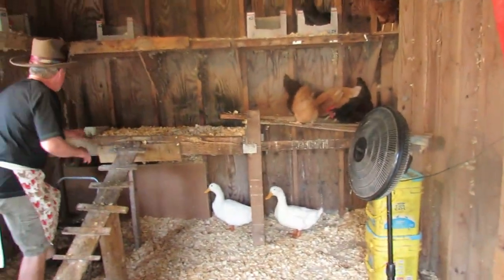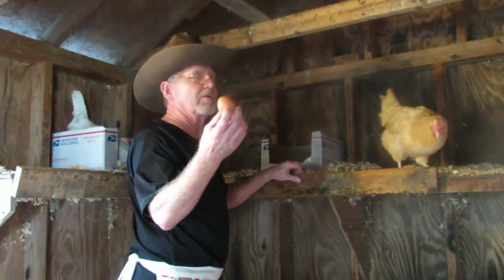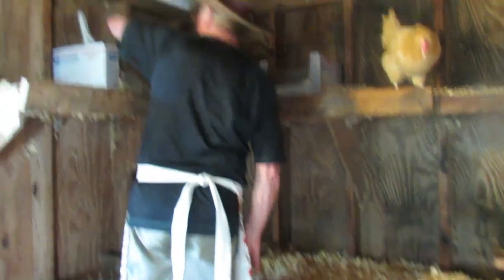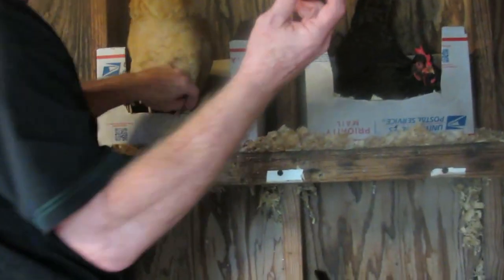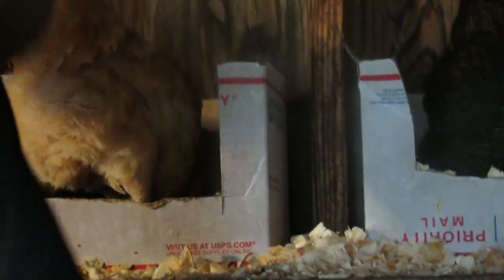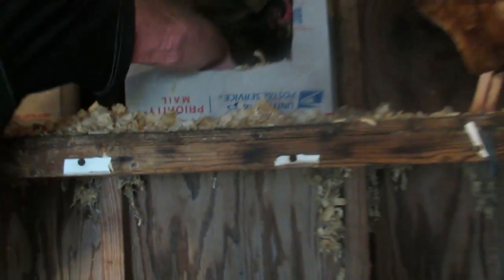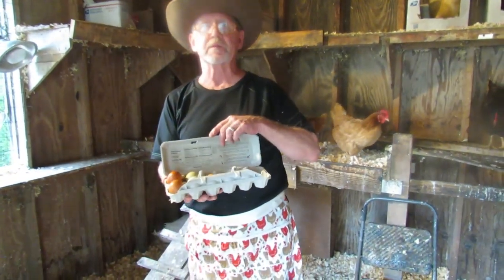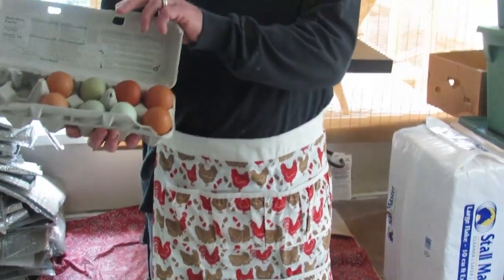Gathering Our Eggs With Our Jazzy Egg Apron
Today we show you how we collect our eggs with our  12 pocket egg apron. Frees your hands as well as protects the eggs from cracking or breaking while gathering them.